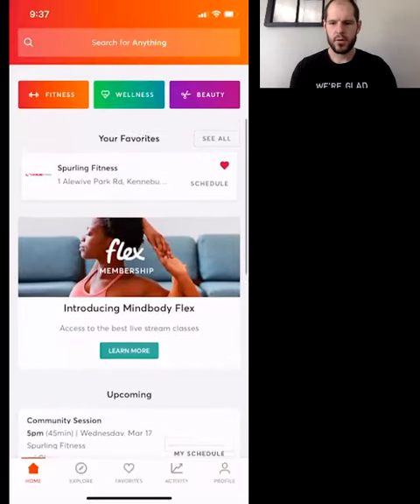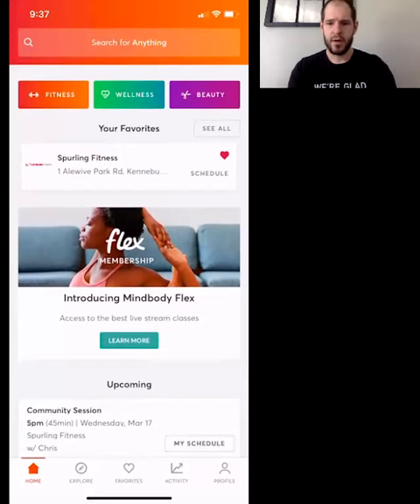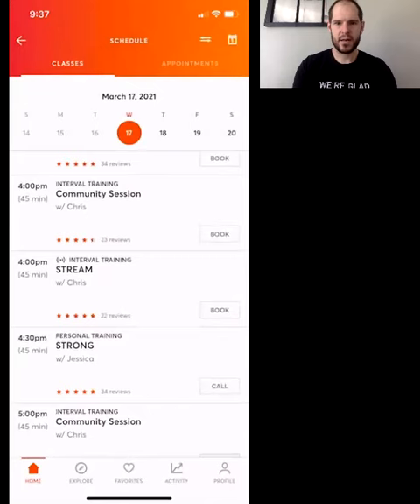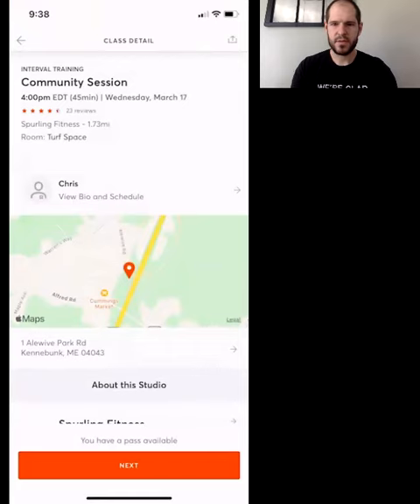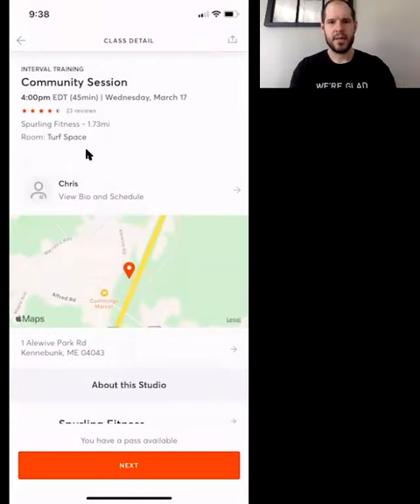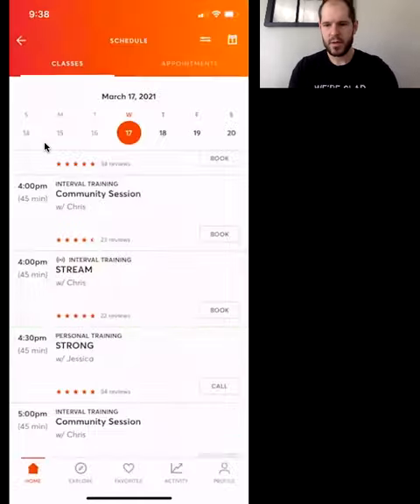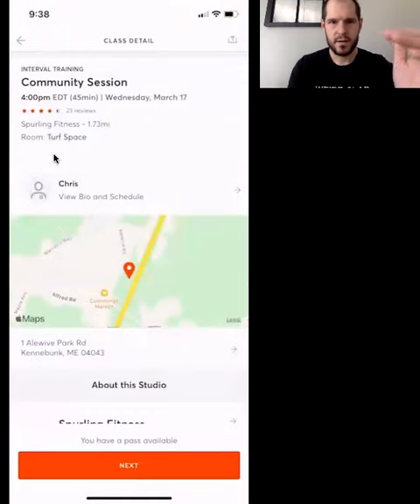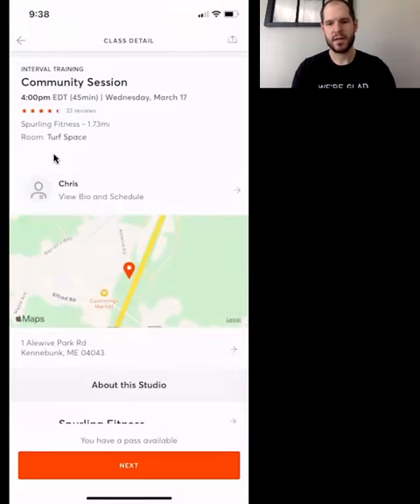How to know where a session takes place